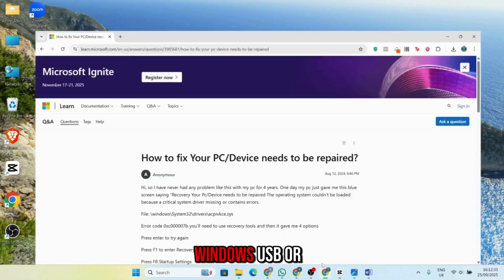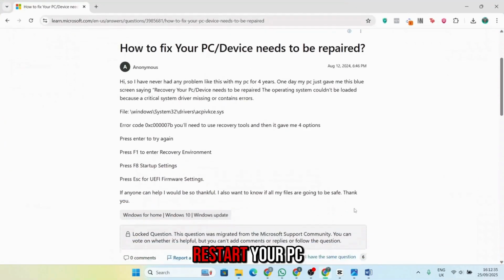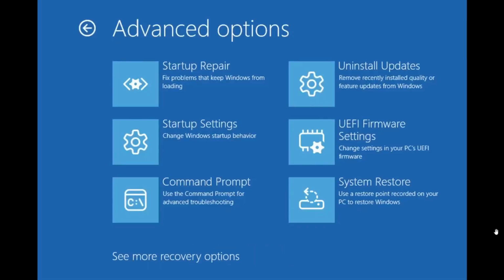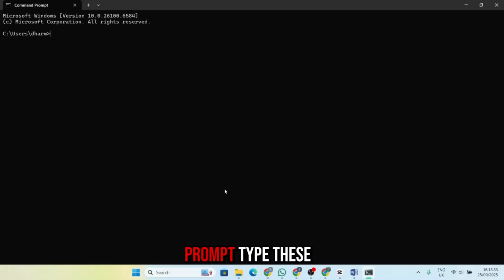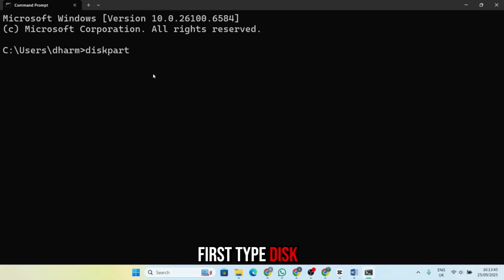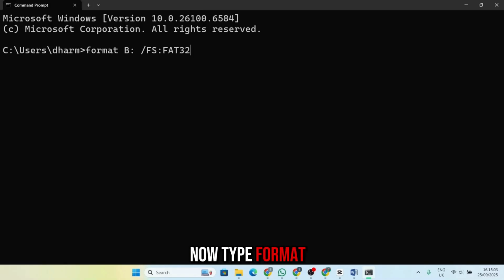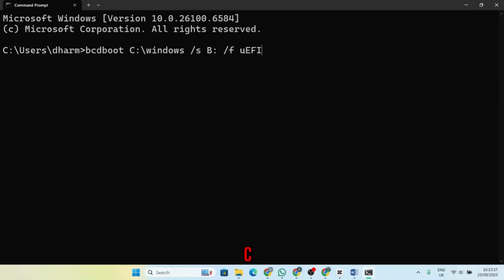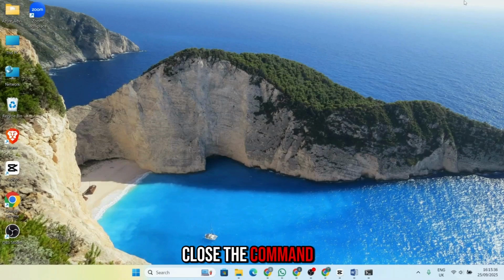How to Fix “Your PC Needs to Be Repaired” Error in Windows 2025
Seeing the “Your PC Needs to Be Repaired” error on Windows? This step-by-step tutorial shows you how to fix this critical boot error quickly and safely. Works for Windows 10 and Windows 11 PCs.

⏱ Timestamps:
00:05 – Intro
00:15 – Why “Your PC Needs to Be Repaired” Appears
00:35 – Step-by-Step Fix: Startup Repair, Boot Recov. & Recovery Tools

What you’ll learn in this video:

How to repair Windows boot errors

Use recovery tools and startup repair effectively

Tips to prevent future boot issues and recover your PC

Regain access to your PC safely without losing data!